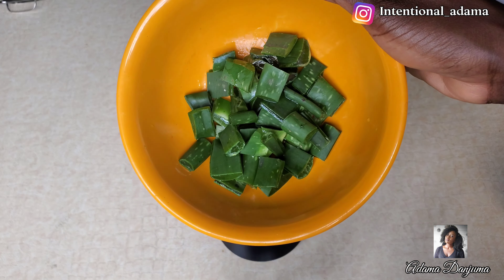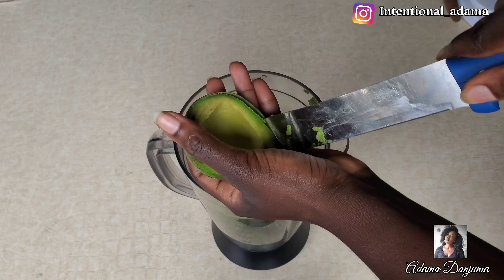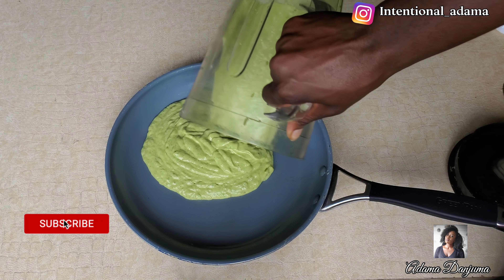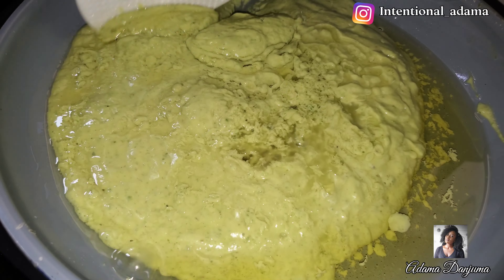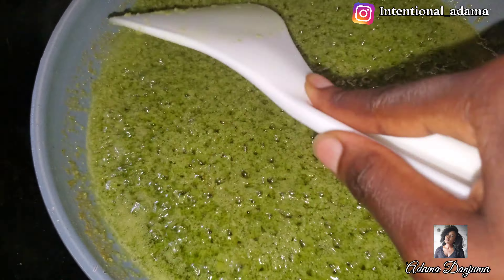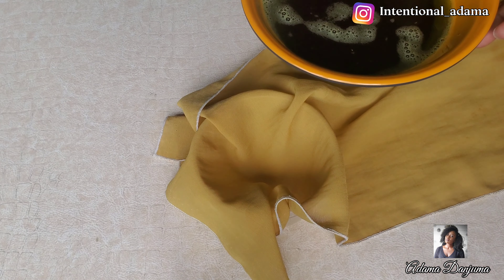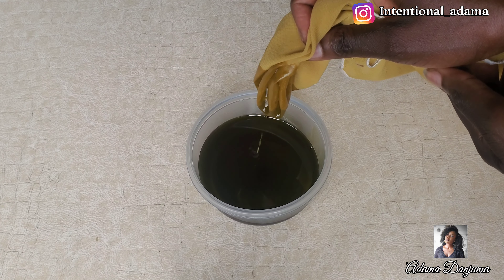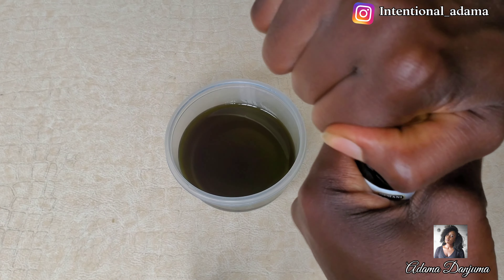How i Used Avocado & AloeVera Oil to Grow my Hair Fast/Better than just Rice Water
The secret to maintain hair length, stop hair breakage and see hair growth is when you can manage how your natural hair breaks. i found out that the best way to manage hair growth is to know what  your hair likes, and feed it. In this video, i will be sharing tips on how to retain hair length and grow hair fast, will also show you how to make your own hair growth oil and hair growth butter using avocado, aloe vera and rosemary. This hair growth products will add moisture and slip to your hair strands, which will stop your hair hair from breaking. This recipe is very effective and suitable for all natural hair type. Avocado is a great source of biotin, which helps hair to grow more healthy. Avocado is rich in minerals like magnesium and potassium. It helps to prevent hair breakage, smoothens hair and adds shine. Aloe vera has so many active ingredients and minerals. it is rich in fatty acids and amino acids which helps to promote healthy hair follicles. Aloe vera reduces and treats itchy scalp, dandruff and any hair infection. Rosemary helps to increase blood circulation to the hair follicles which stimulates hair growth. it also helps to treat dandruff and scalp irritation. I also added other products like vitamin E, tea tree oil, peppermint oil, lavender oil, shea butter, olive oil and many more, which are great for natural hair growth, moisturizing dry scalp and getting rid of dandruff. Okra helps to detangle hair because of its slip and moisture, reduces hair dryness, adds shine and keeps hair very soft.

0:00 Introduction
0:30 Extracting Avocado & Aloe vera oil
5:10 Making Hair Butter
9:34 Application/Outro